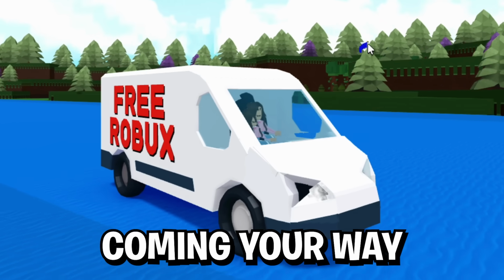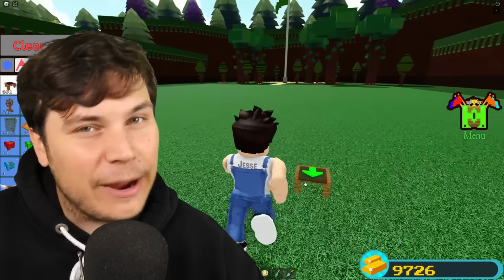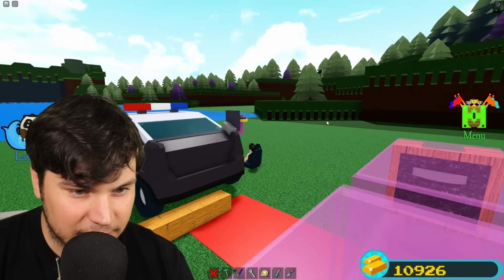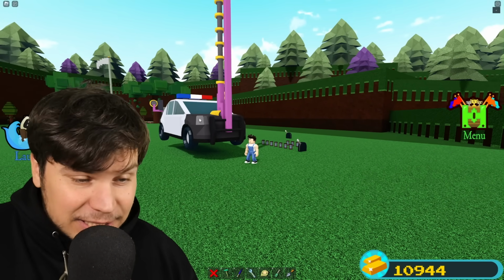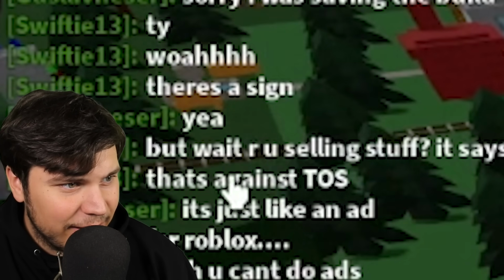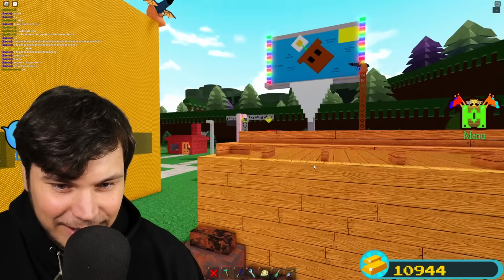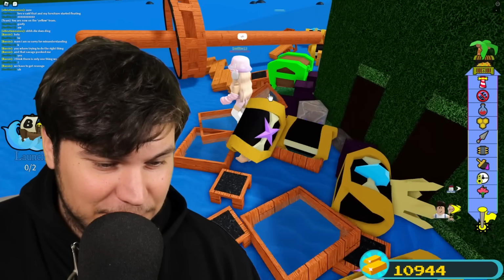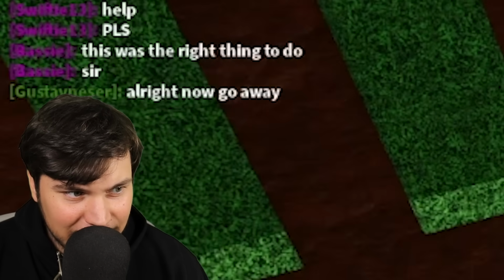I built a police kidnap car to catch criminals In Build a Boat!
Today I build the craziest kidnap police car in Build a Boat!